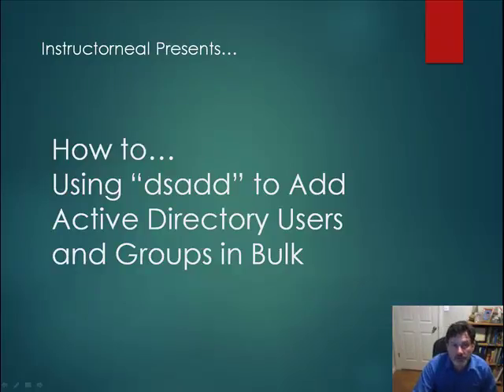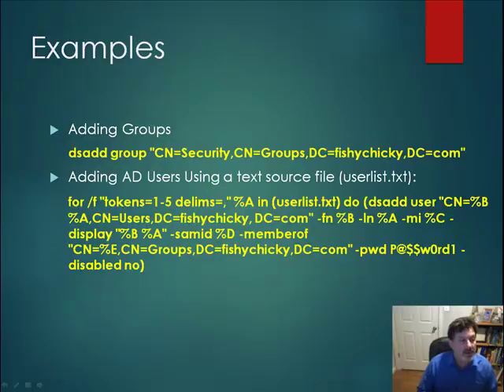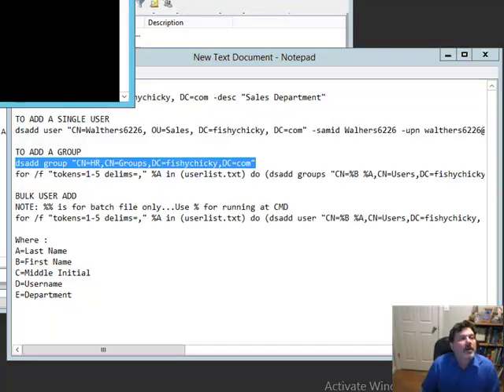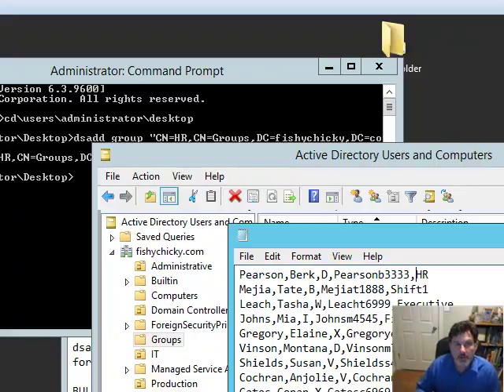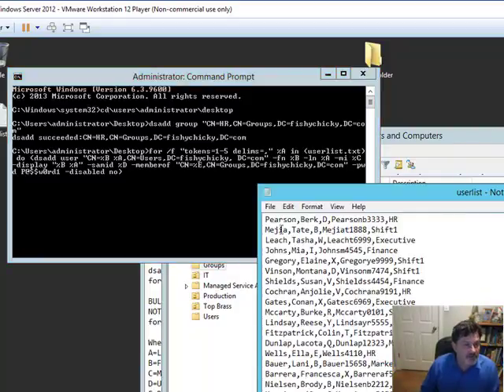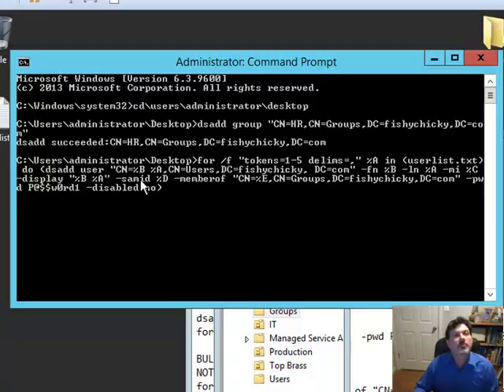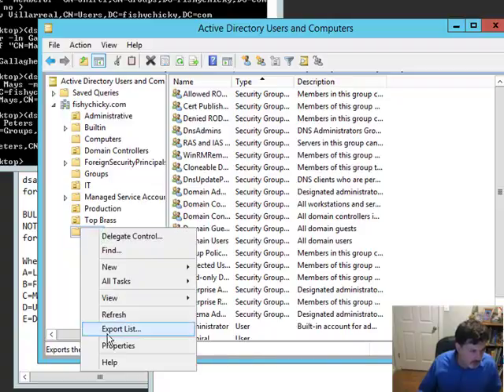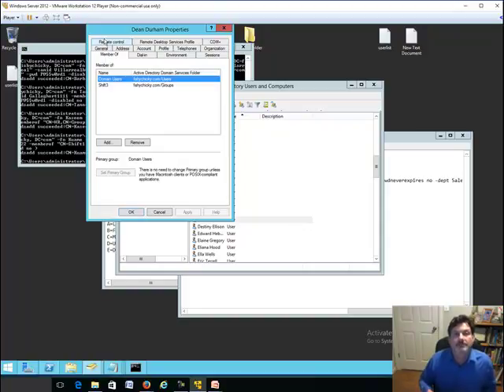Using DsAdd to Import Active Directory Users and Groups in Bulk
This tutorial demonstrates using the dsadd command line utility to easily import domain users and groups into Active Directory. In this video we import 100 domain users effortlessly.